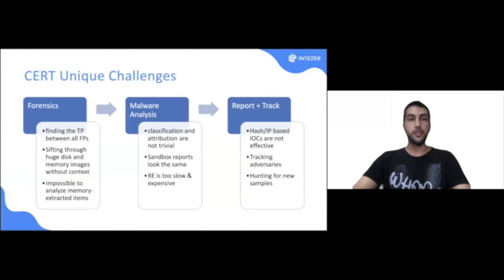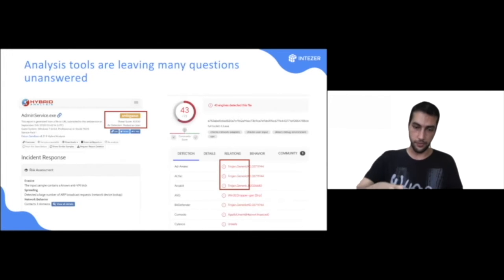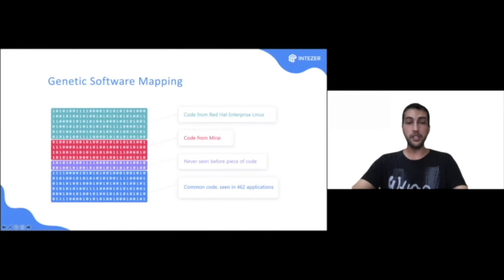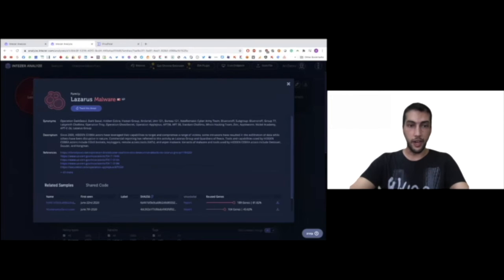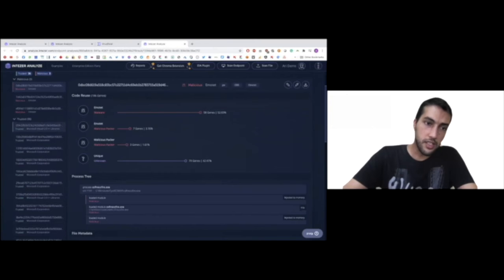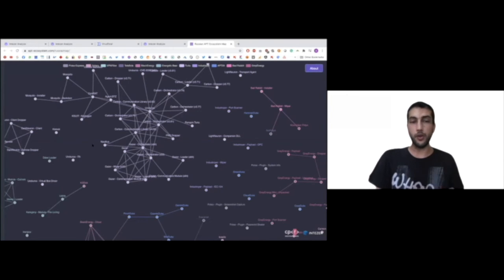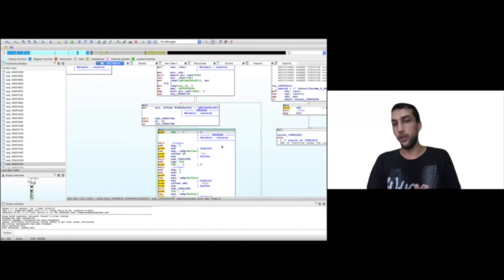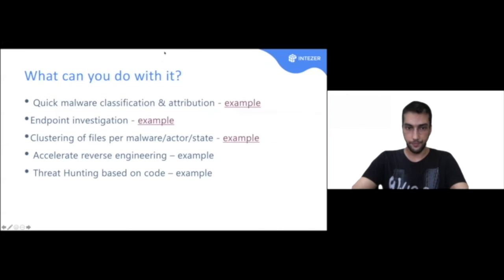INTEZER:KNOW YOUR ADVERSARIES THROUGH GENETIC ANALYSIS – A STRATEGIC ADVANTAGE FOR NATIONAL CERTS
Intezer Analyze automates some of the most advanced assignments government agencies face today, including malware classification and attribution, memory analysis, and reverse engineering.

Presented by, Ari Eitan VP Research at Intezer.